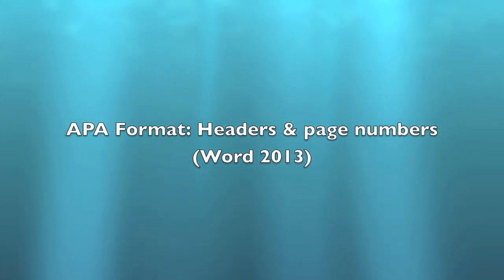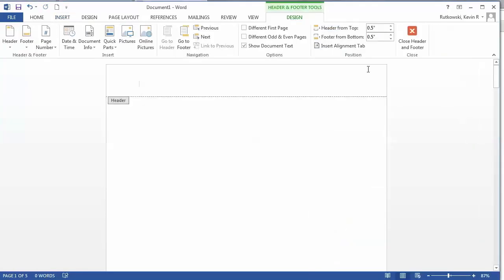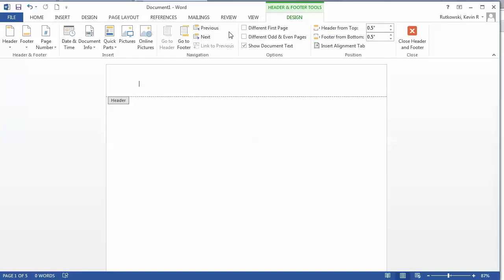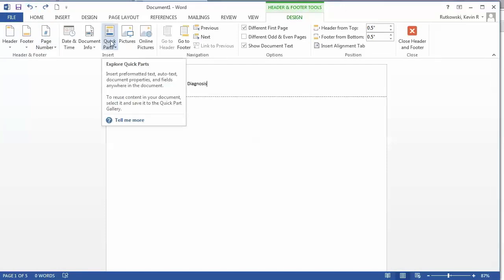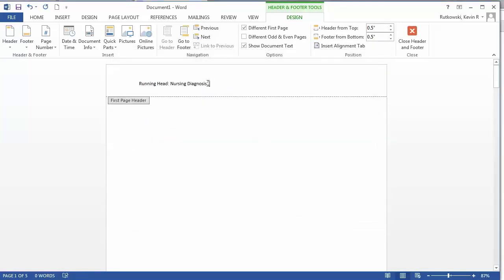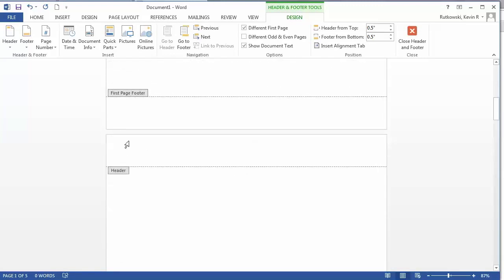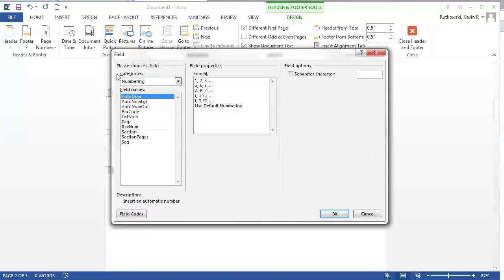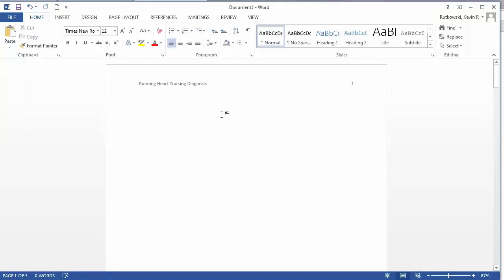APA Format: Inserting Headers & Page Numbers with Word 2013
How to insert your Headers & page numbers in the APA format using Word 2013. This may work with an earlier version of Word.